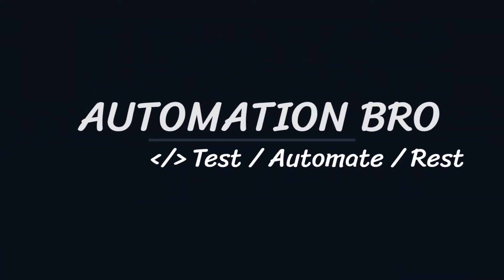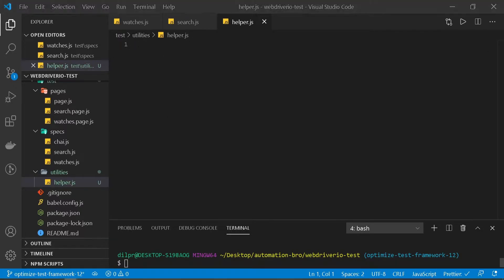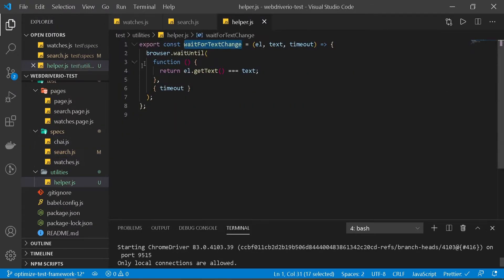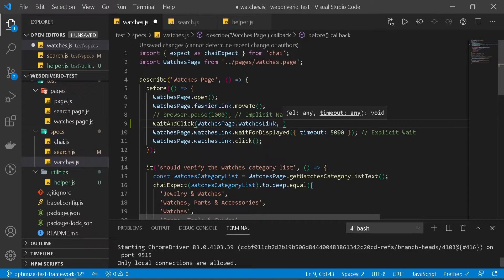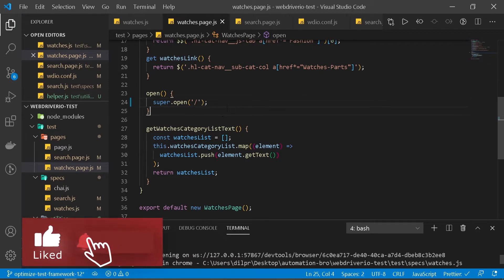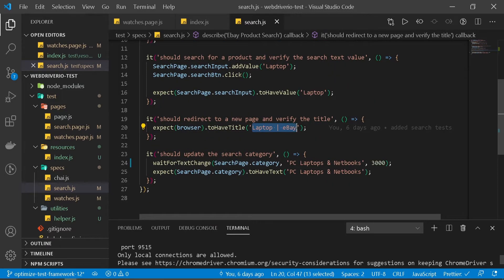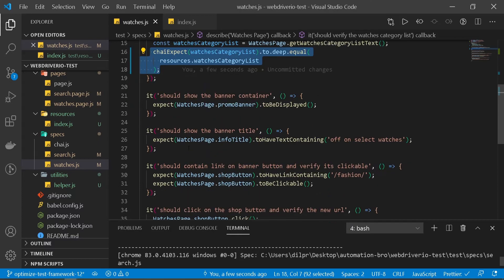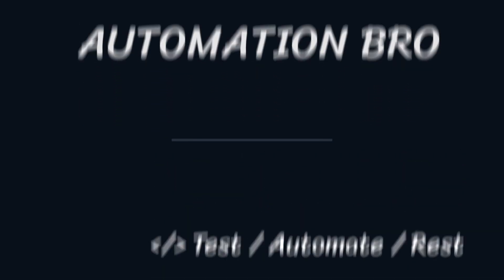Optimize Test Framework - WebdriverIO Tutorial | #12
In this video, we will look at some effective ways to optimize our tests:
- we will create utility helper functions to optimize our code and make it more reusable,
- we will learn how we can set baseurl in our configuration so that we don't have to hard code our URLs
-  we will move all our text into a separate resources file to make it easier to change in the future.

Automation Bro